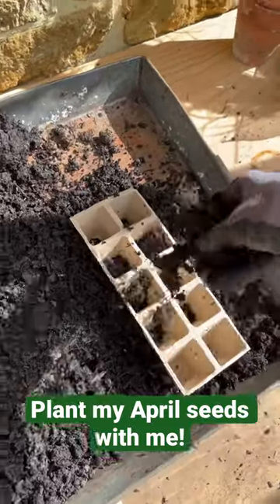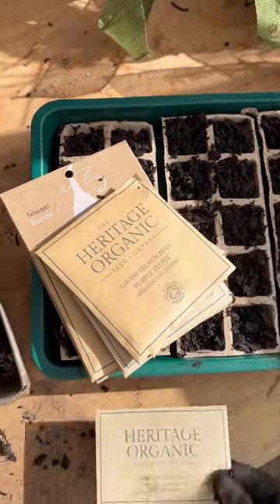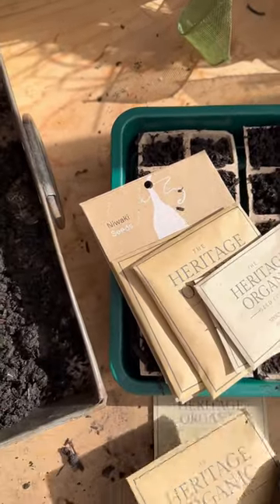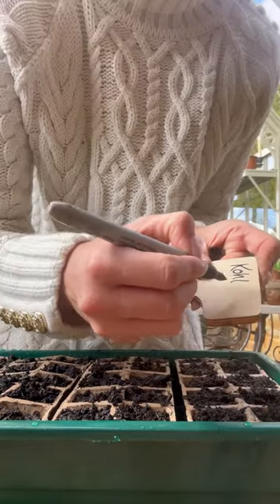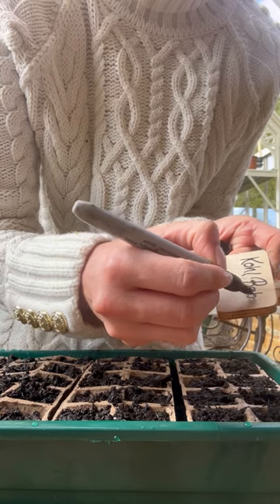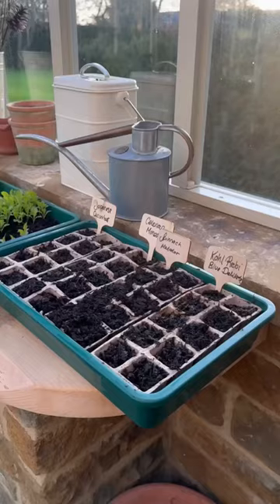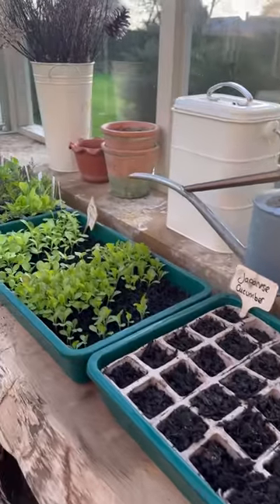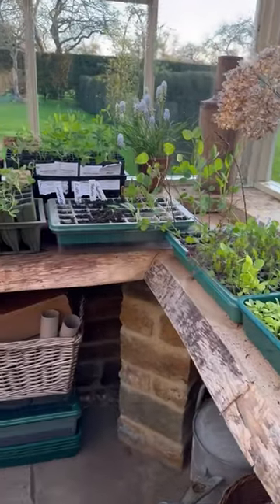Plant my April seeds with me!